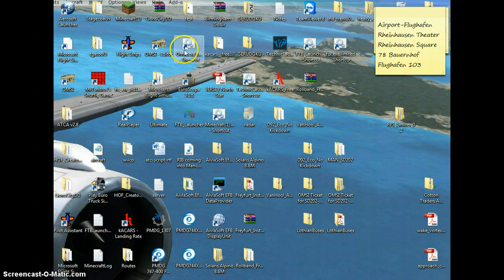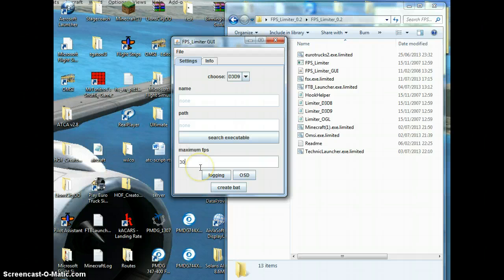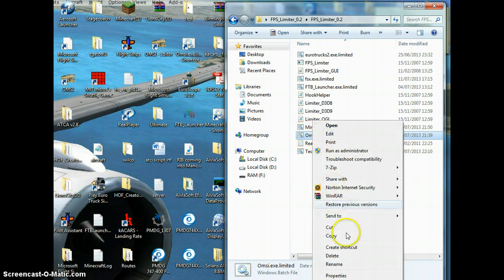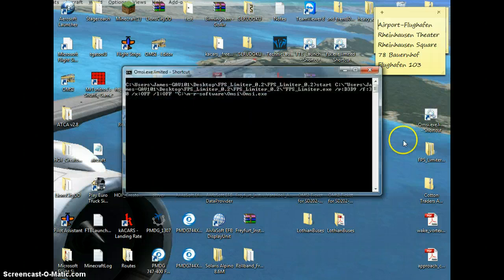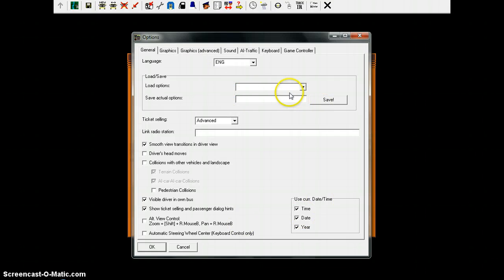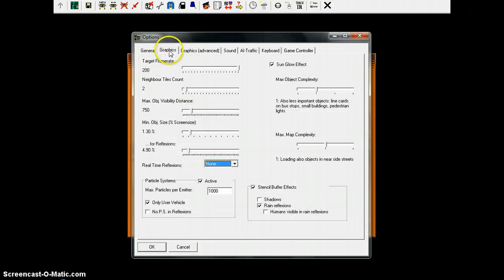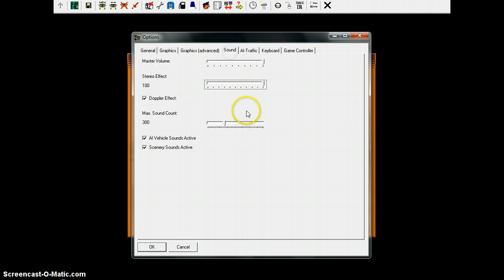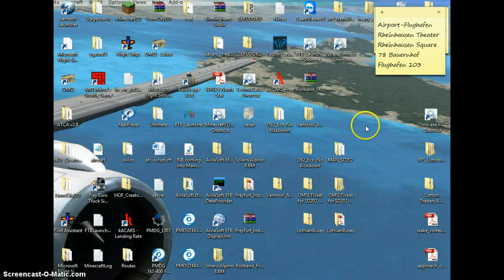OMSI Bus Simulator jumping buses and low frames (SOLVED)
This video will help you to get rid of low frames and get rid of jumping buses issue.